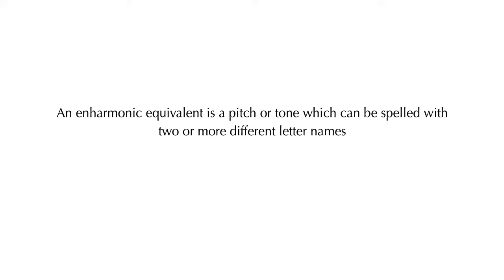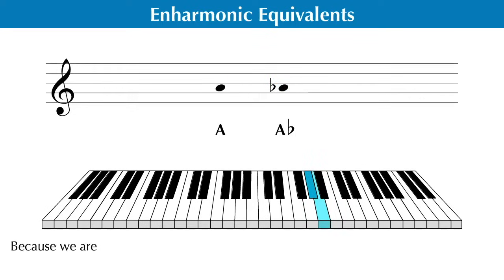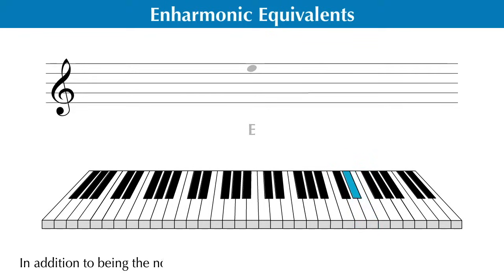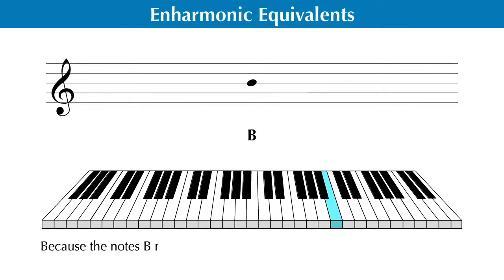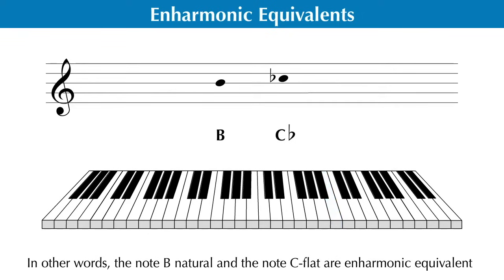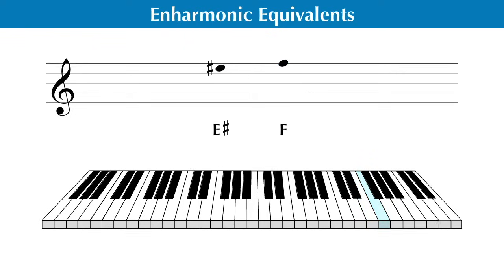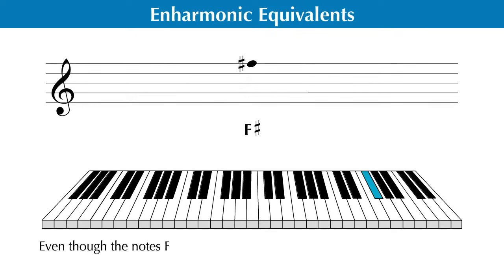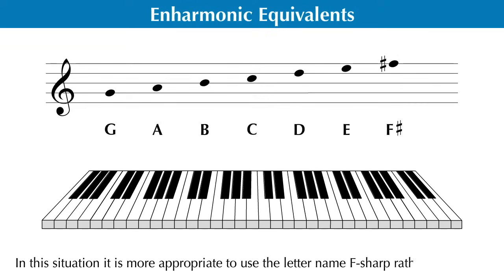Enharmonic Equivalents EXPLAINED!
What are enharmonic equivalents?

An enharmonic equivalents is a note or tone that can be spelled with two or more different letter names. In this video we go in depth on how to identify each enharmonic equivalent with examples on the staff and on a piano keyboard.

Connect With Five Minute Mozart